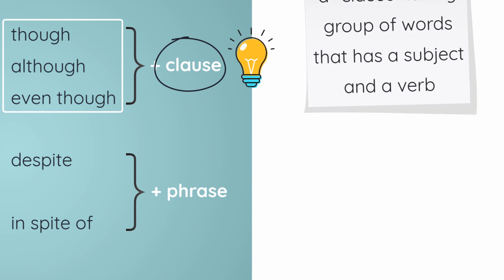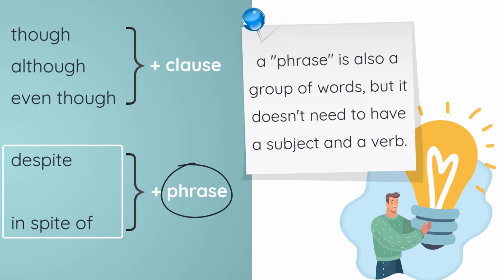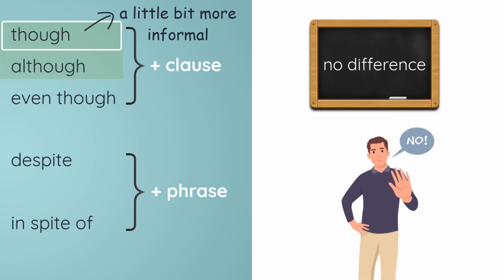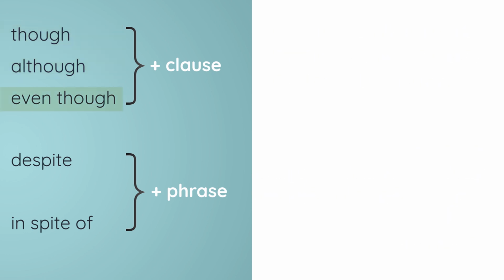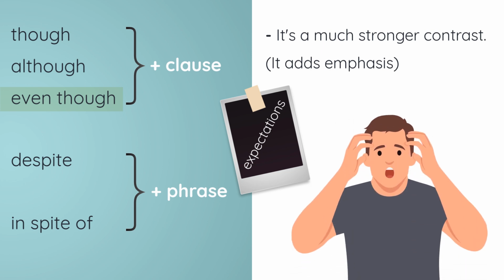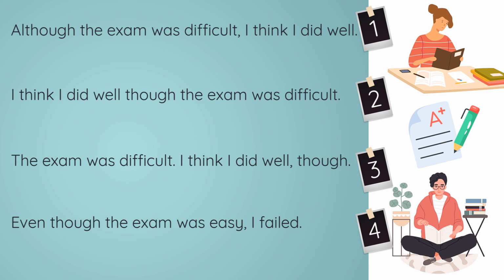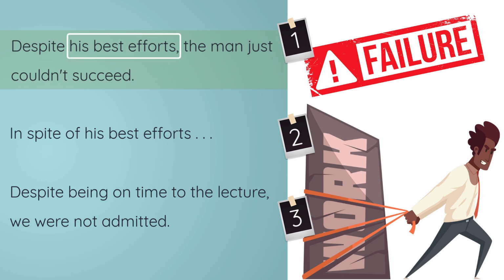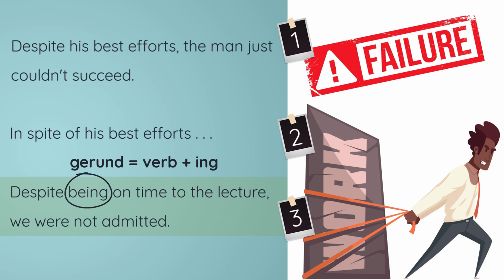Contrast Words: Finally Understood!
Confused about how to express contrast in English? This video breaks down the differences between "though," "although," "even though," "despite," and "in spite of" with clear explanations and examples. Learn how to use each word correctly to show contrasting ideas in your speaking and writing!